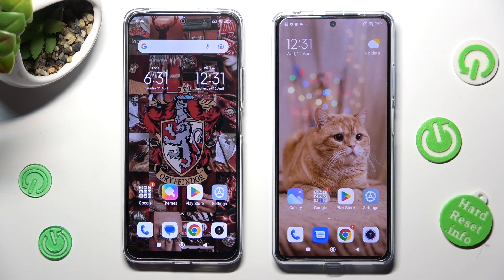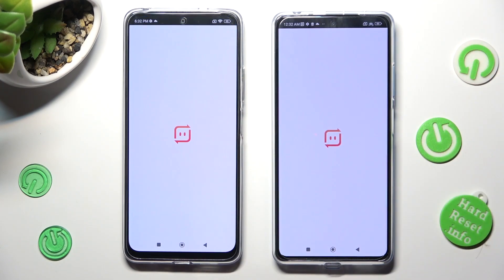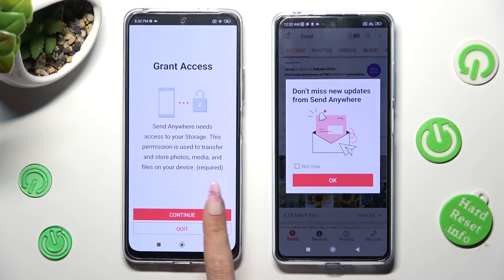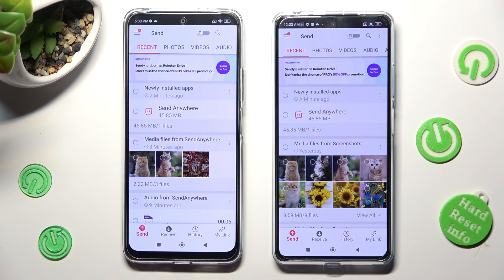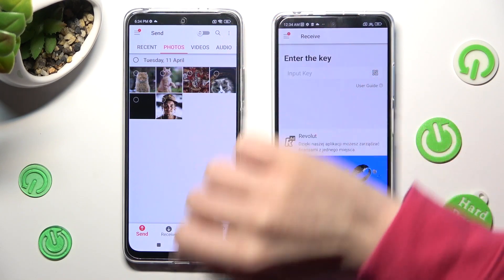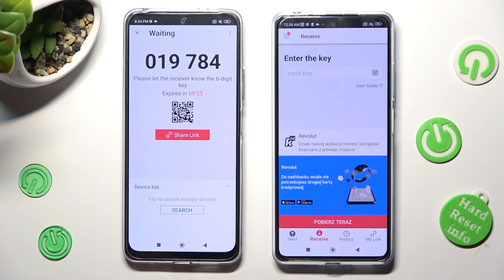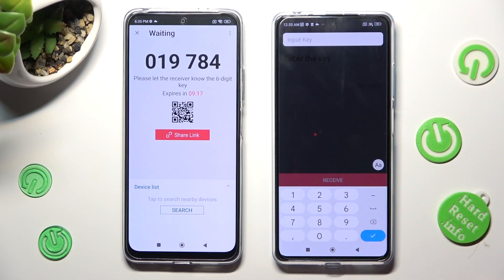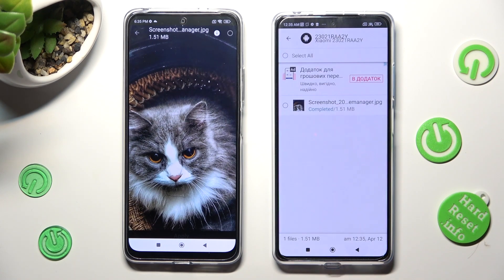How to Transfer Files from an Android Device to the REDMI Note 12 Pro+ -Send Anywhere App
In this video tutorial, we are going to demonstrate the most convenient, fast, and universal method to migrate files, media, or practically any other data from any Android smartphone to your REDMI Note 12 Pro+ smartphone, that is using a free Play Store app called Send Anywhere. Thus, if you are interested in learning subjectively the best way to move files to or from the REDMI Note 12 Pro+ smartphone, we gladly invite you to view this video guide.

How to move files to the REDMI Note 12 Pro+ smartphone? How to send files on a REDMI Note 12 Pro+ device via Send Anywhere app? How to set up and use the Send Anywhere app on a REDMI Note 12 Pro+? What is the best method to send files to the REDMI Note 12 Pro+?